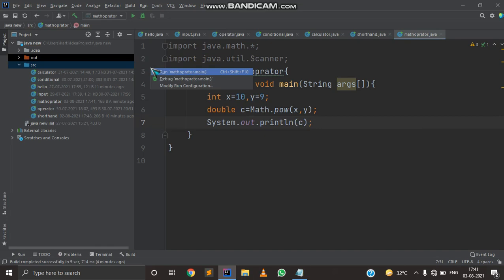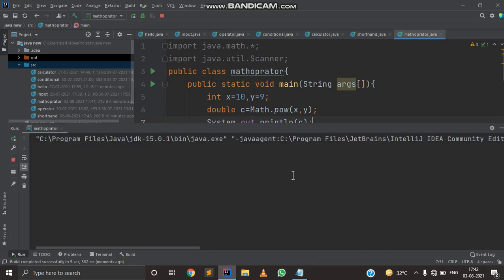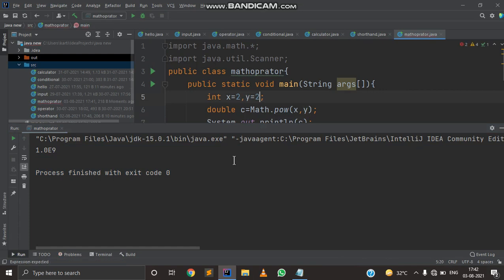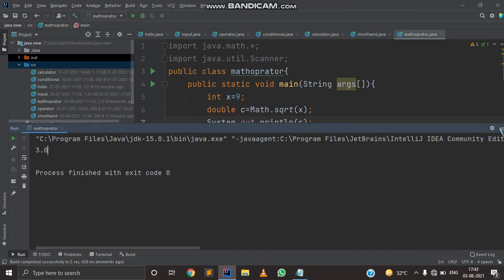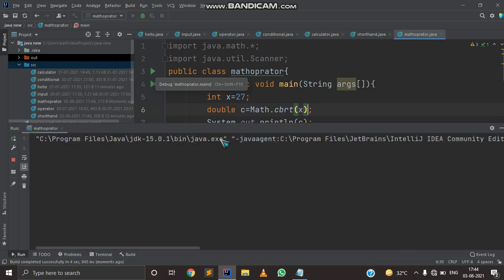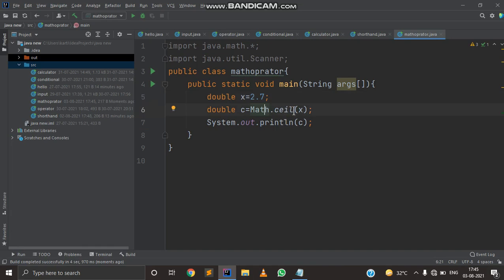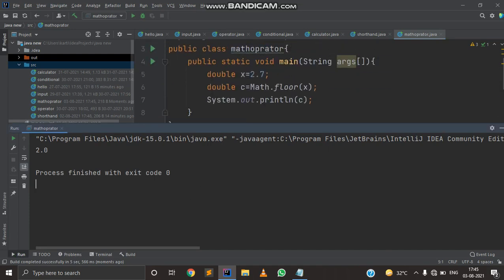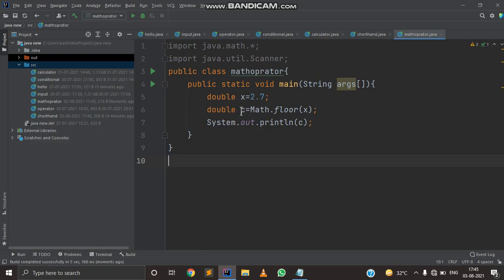Java Tutorial 8-Mathematical Library Methods